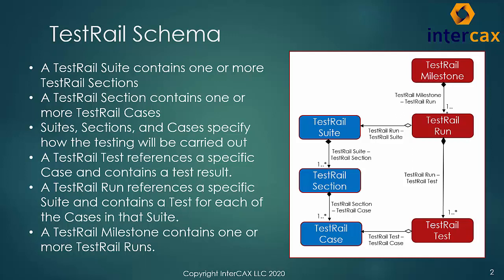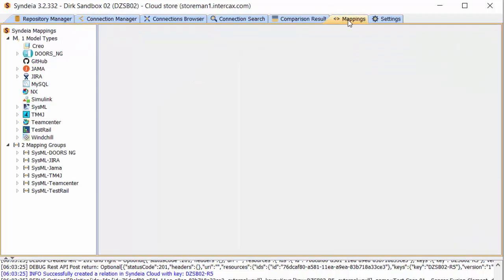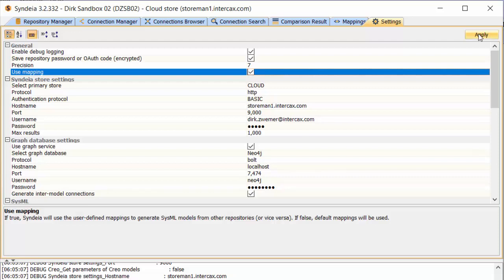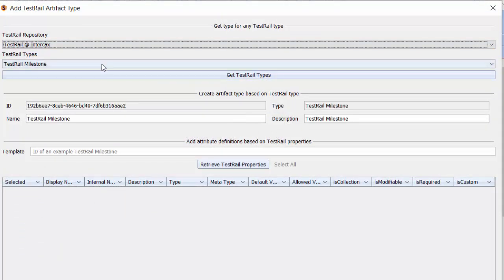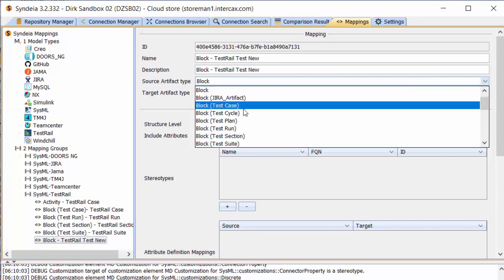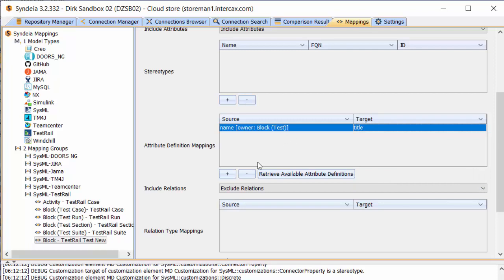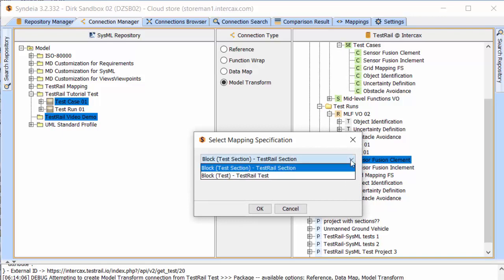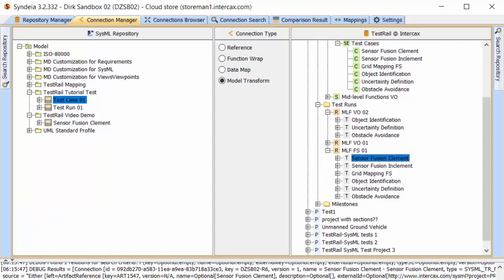Video 15.1 TestRail Model Transform Connections